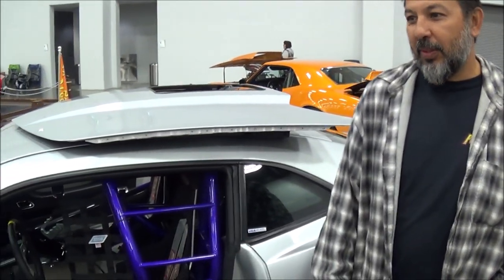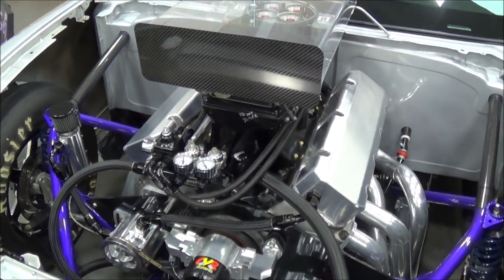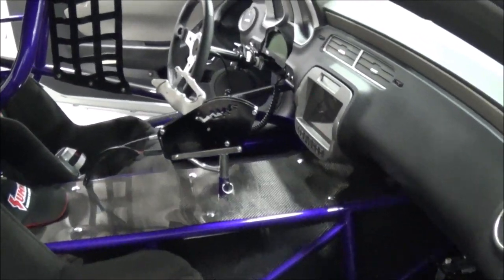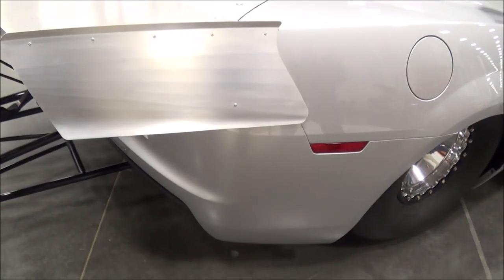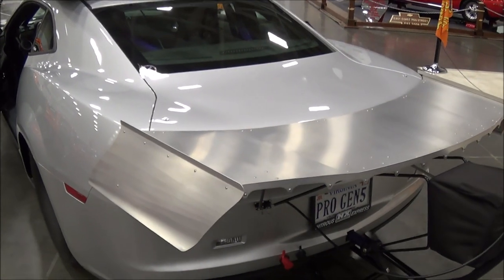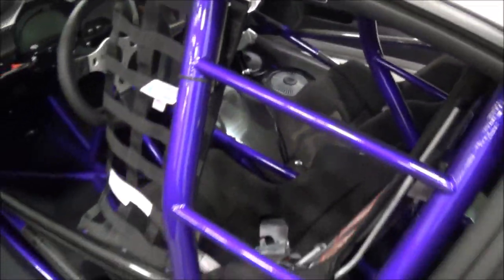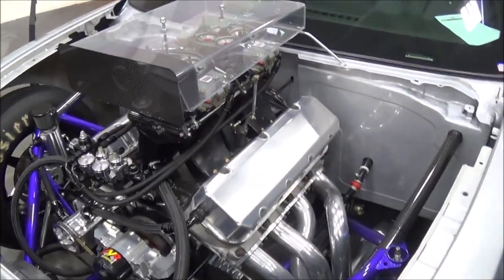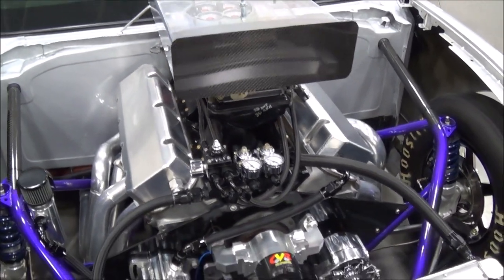2011 Chevy Camaro Gen 5 Pro Street Owner Interview Dreamgoatinc Classic and Muscle Car Video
2011 Camaro Pro Gen 5 Interview with Owner at Coastal Virginia  Auto Show. Where the cars do the talking! Thanks...DGTV